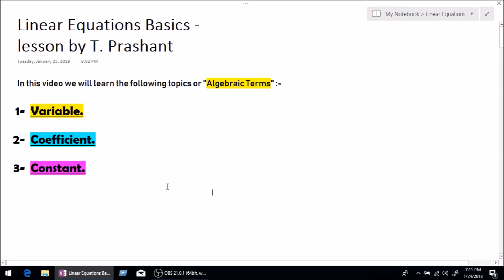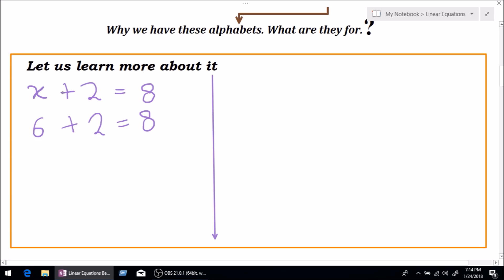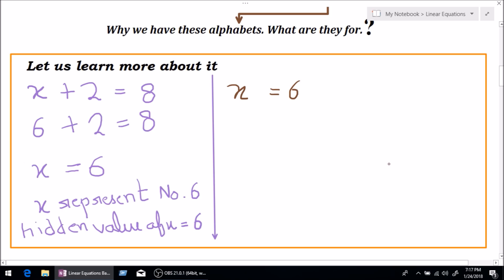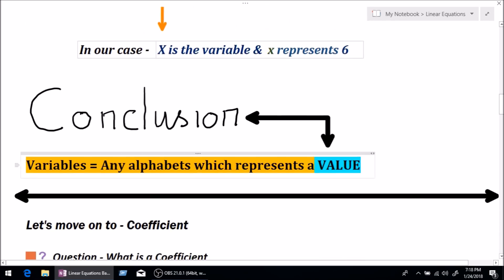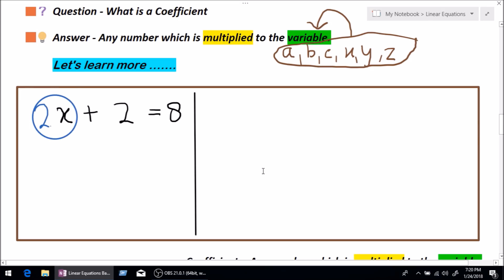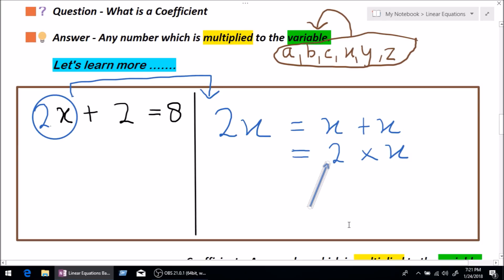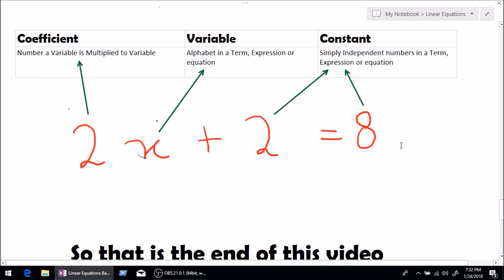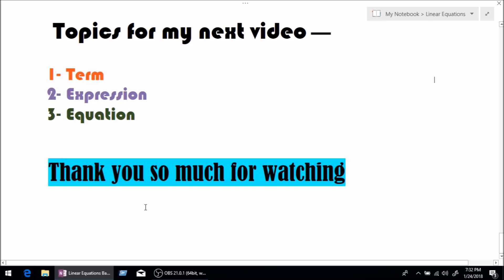What is a Variable, Coefficient and Constant - Detailed Explanation - Linear Equation Basic Part 1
Welcome to Linear Equation Basics Part - 2

Subscription Link -

This video is for beginners who are looking to learn basic of Algebra and looking to actually understand the very basics of algebra which are Variable, Coefficient and Constant. This will get them all students out there to get ready for next step before they jump in to solving an Equation or Fractional Equation.

Understanding the basic gives a good foundation to the students who will learn and study Algebra in future.

Real Variables are Just x,y and z
Arbitrary Constants are every alphabet except x,y and z and they are used with real variables. Example ax, bx or ay or cz or fx..etc..,

I did not differentiate that in this video because this video is meant for Grade 6 and 7 and this is not the right time for beginner to Learn arbitrary constant.